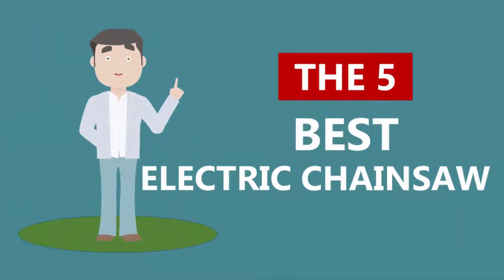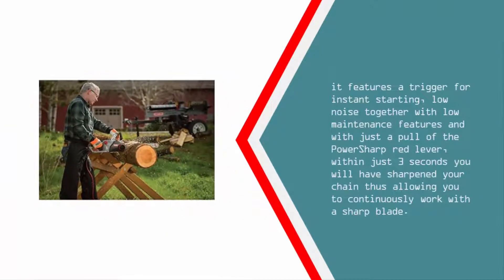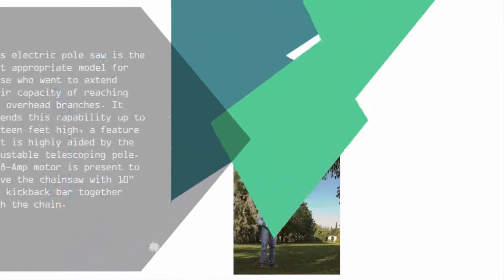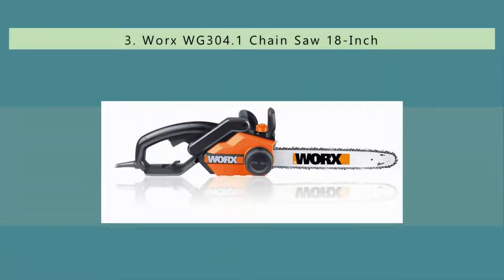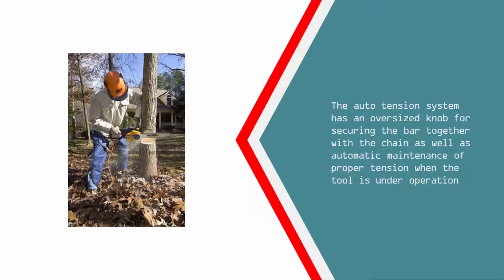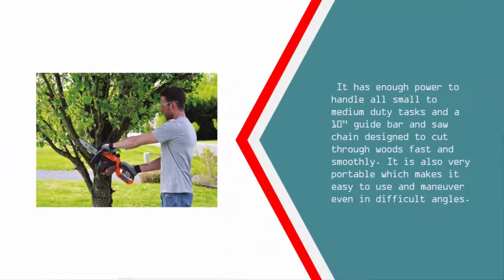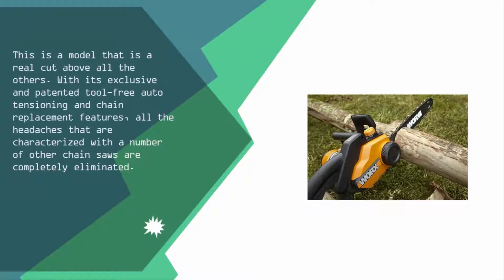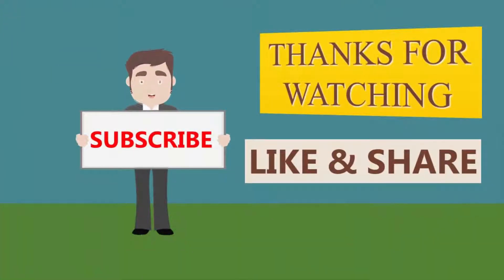Best Electric Chainsaw 2019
Are you looking for the Best Electric Chainsaw. We spent hours to find out the Best Electric Chainsaw for you and create a review video. In this video review you will find the top products list, what is the feature of these products and why you should buy it.